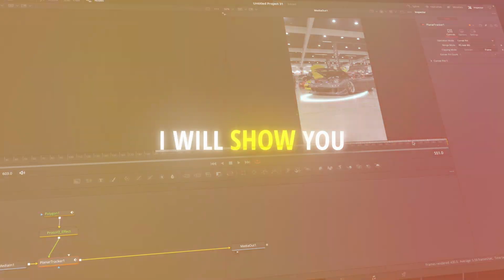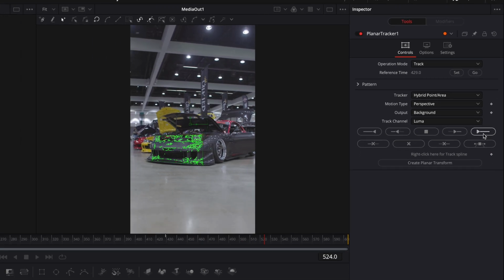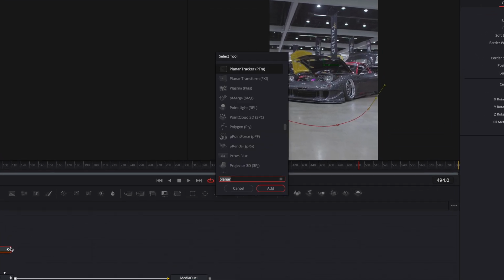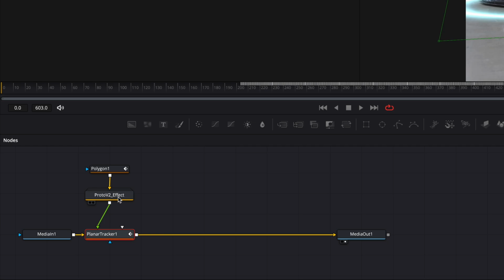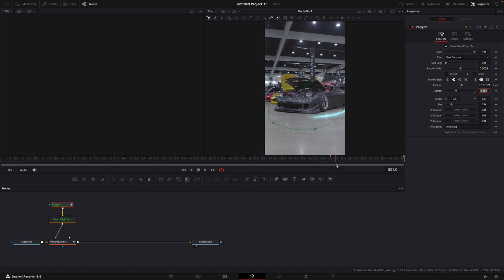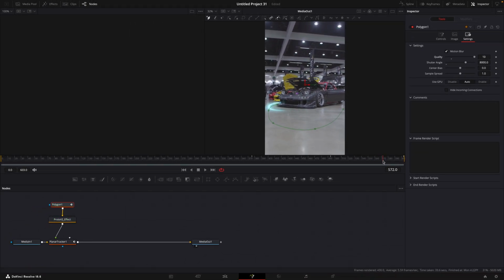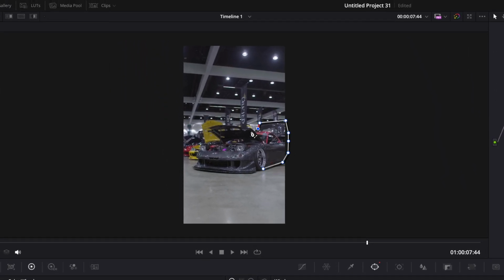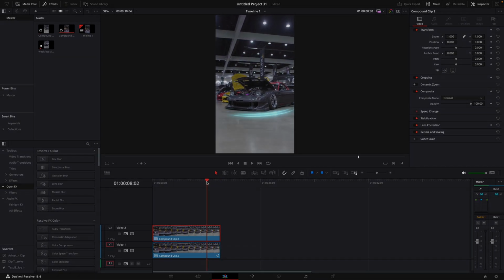Cool Neon GROUND Line - DaVinci Resolve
THANK YOU SIGGE FOR RECOMMENDING THIS EFFECT!

in this video i'll show you how to make this cool neon ground line effect in DaVinci Resolve.

Footage:@sutraedits